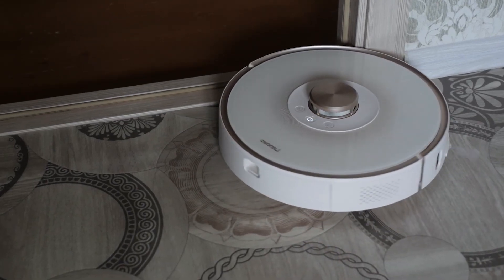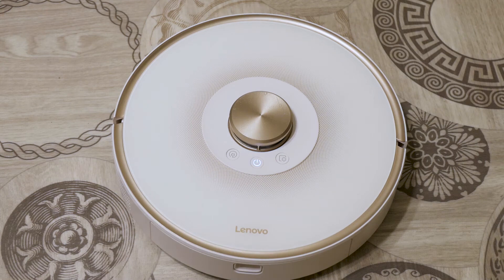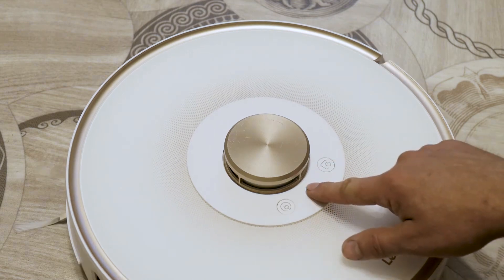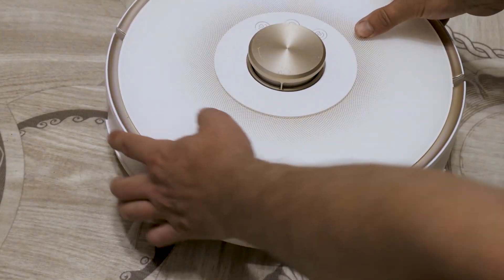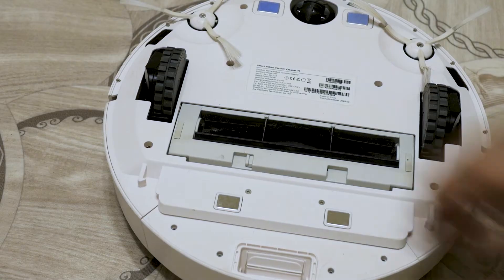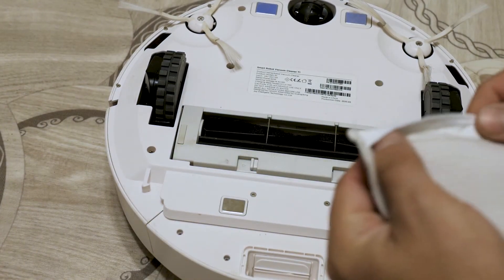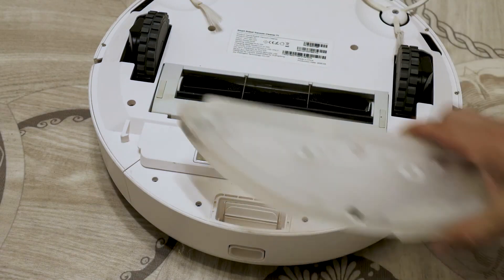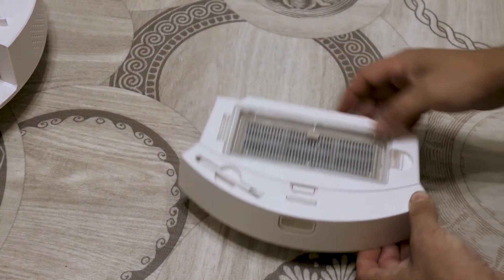Robot Vacuum Cleaner T1 Lenovo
Review and advantages of Smart Robot Vacuum Cleaner T1 Lenovo.
00:00 Welcome to Experienced consumer.
00:21 Characteristics Smart Robot Vacuum Cleaner T1 Lenovo
00:45 There are control buttons on the vacuum cleaner
panels.
01:15 Partial cleaning button
03:07 Horizontal surface edge sensors
03:30 The device will automatically find the charging
05:37 Sensor for detecting the washing
module
06:04 The collector consists of a dust
collector cover